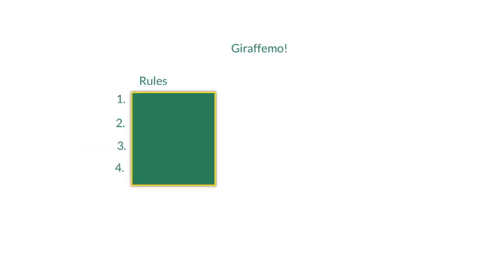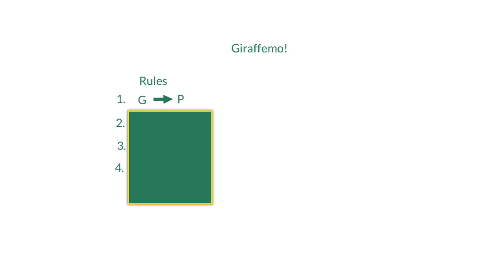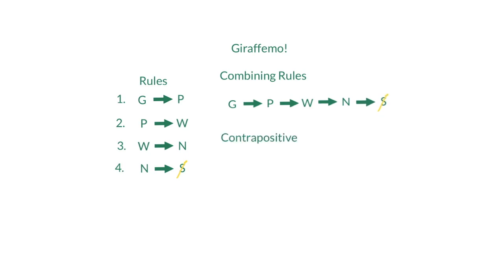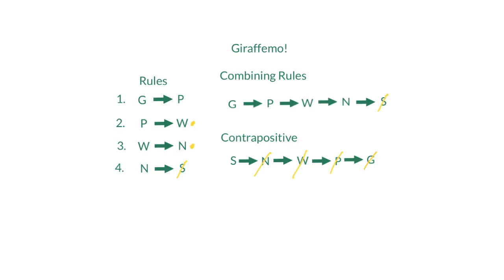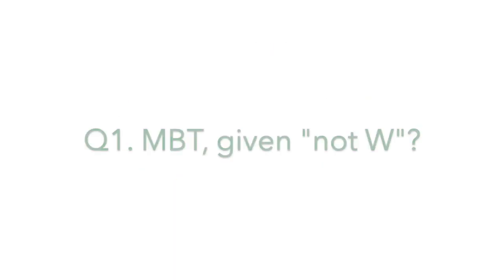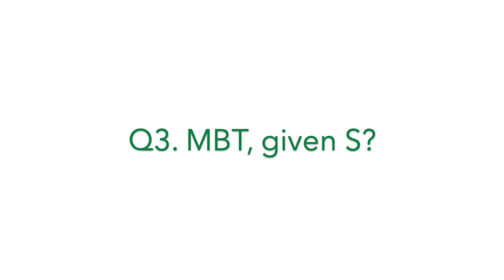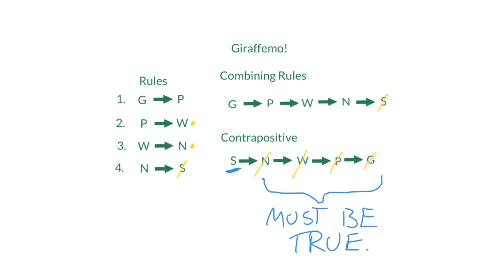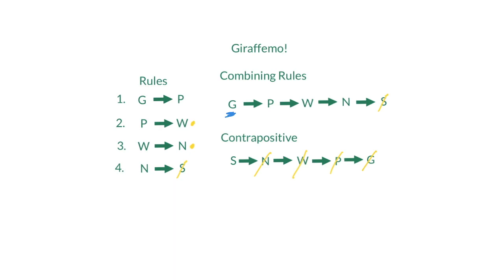Giraffemo!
LSATGrowth downloads support tree-planting initiatives around the world!